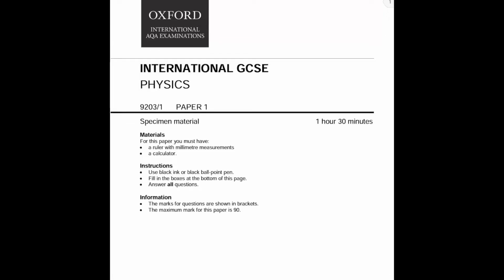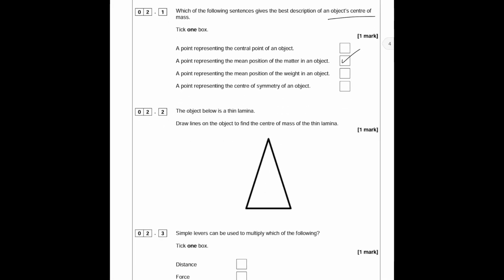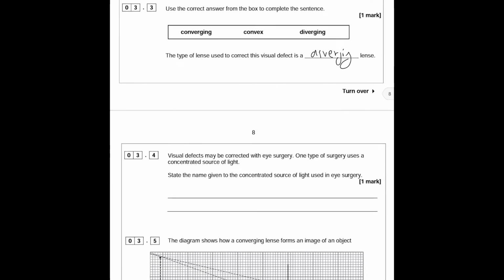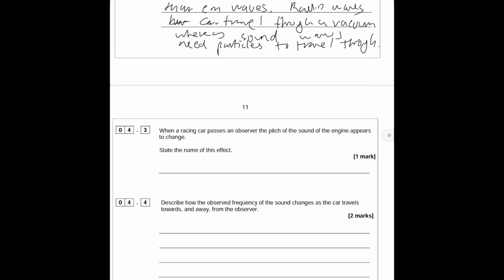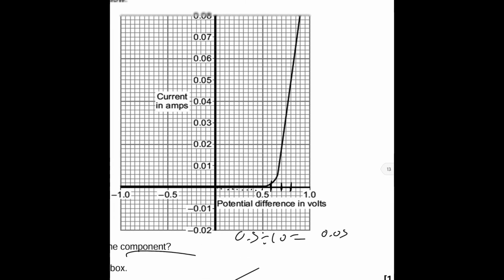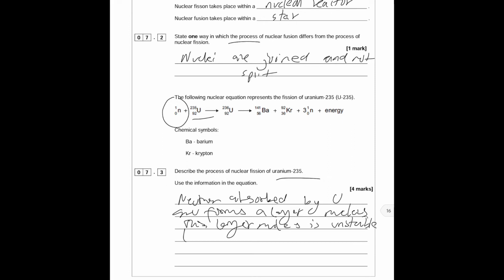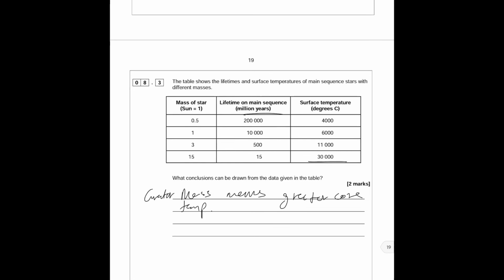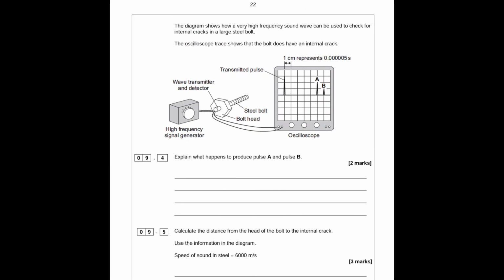Physics OxfordAQA iGCSE paper 1 specimen material walkthrough 9203/1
This video is a paper walkthrough for the specimen material with code 9203/1. Will post more content soon.